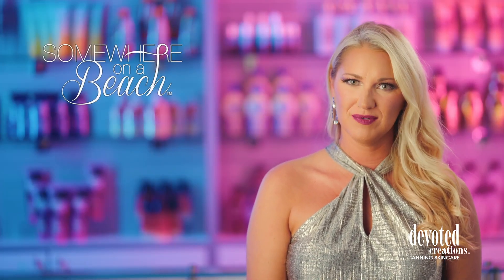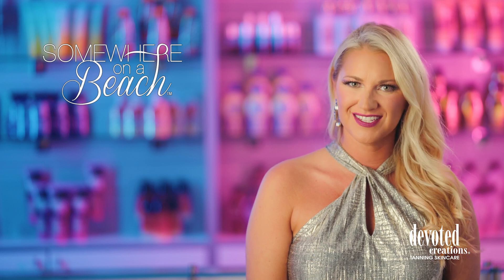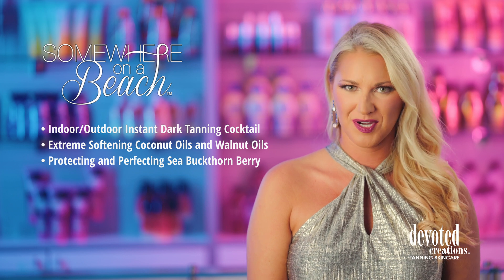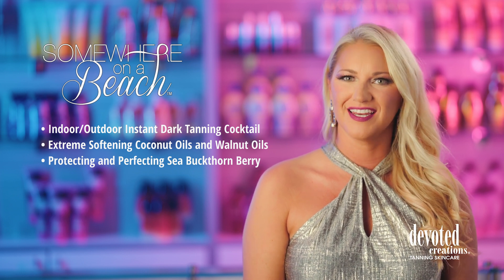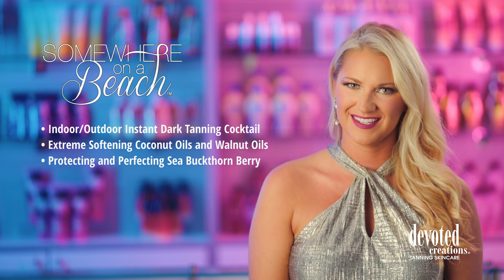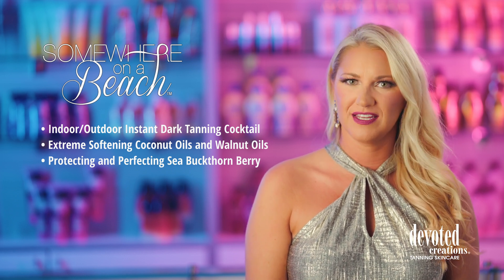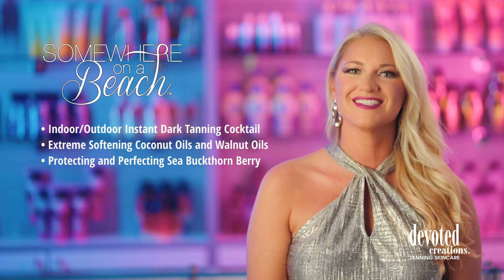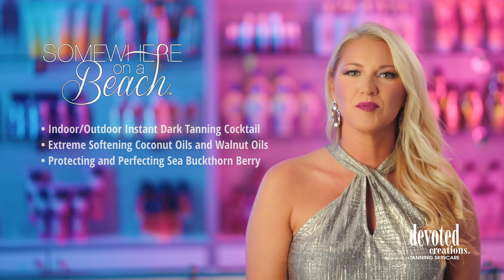Somewhere on a Beach™ | Devoted Creations | Aroga.eu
Somewhere on a Beach™ is a part of Devoted Creations Collection.

Infused with Coconut Oils & Sea Buckthorn Berry.

If you dream of high tides and good vibes, palm trees and 80 degrees, good times and no tan lines… Then look no further than Devoted Creations’ Somewhere On A Beach™! This intoxicating tropical formula will keep your skin hydrated, toned and tanned! If you’re looking for the perfect tanning cocktail, then order up a bottle of liquid sunshine. With Somewhere On A Beach™ it’s TAN o’clock ALWAYS!

FEATURES:

• DHA-Free bronzers provide streak free/stain free results
• Sea Buckthorn Berry protects skin from free radical damage
• Coconut & Walnut Oils provide skin softening and hydration properties
• Enriched with BB Cream to prime, mattify and perfect skin
• Can be used indoor/outdoor
• FreshTek™ deodorizes and eliminates after tan odor.

BENEFITS:

• Powerful tanning intensifiers coupled with deep natural bronzers allow for a streak-free/ stained-free bronzed result without the use of DHA
• Advanced Matrixyl Synthe 6™ – Powerful anti-aging peptide that reduces the appearance of fine lines and wrinkles for long lasting results
• Sea Buckthorn Berry – Utilizes high levels of Vitamin C, Omega 3, 6, 7, and 9 to help protect skin against free radical damage
• Coconut & Walnut Oils – Intense skin softeners and hydrators help to keep your tanning results lasting longer, while improving the overall appearance of your skin
• Black Tea – Strong antioxidant with astringent properties that helps to reduce blemishes
• Body Fit™ Technology – Reduces the appearance of cellulite and restores firmness
• MelaTime™ – Boost Melanin production for faster, darker results
• Tattoo & Color Fade Protection – Protects the color and luster of tattoos and tanning results
• FreshTek™ – Proprietary blend of deodorizing and skin freshening ingredients
• Blended with multiple accelerators that work to target melanin production and achieve fast, dark tanning results.
FRAGRANCE: Tropical Tantini

PRODUCT ACTION: Tan Enhancer, DHA Free Bronzer, Cosmetic Bronzer

Bottle: 12.25 US fl. oz. (360mL) / Packet: 0.5 US fl. oz. (15mL)

INGREDIENTS: Aloe Barbadensis Leaf Juice, Propanediol, Panthenol, Dimethicone, Isopropyl Myristate, Cetyl Alcohol, Parfum, Glyceryl Stearate, Sodium Acrylate/Sodium Acryloyldimethyl Taurate Copolymer, Glycerin, Cocos Nucifera Oil, Juglans Regia Seed Oil, Camellia Sinensis Leaf Extract, Tyrosine, Tapioca Starch, Coco-Glucoside, Caprylyl Glycol, Alcohol, Glaucine, Acetylarginyltryptophyl Diphenylglycine, Dimethicone Crosspolymer, Hydroxypropyl Cyclodextrin, Palmitoyl Tripeptide-38, Butylene Glycol, Palmitoyl Tripeptide-40, Hippophae Rhamnoides Fruit Oil, Caffeine, Water/Aqua/Eau, Fucus Vesiculosus Extract, Centella Asiatica Extract, Carnitine, Coenzyme A, Bupleurum Falcatum Root Extract, Ascorbic Acid, Acetyl Tyrosine, Hydrolyzed Vegetable Protein, Adenosine Triphosphate, Oleoyl Tyrosine, Oleic Acid, Potassium Caproyl Tyrosine, Tocopherol, Phenoxyethanol, Ethylhexylglycerin, Biosaccharide Gum-1, Polysorbate 80, Linalool, Coumarin, Citronellol, Hydroxycitronellal, Benzyl Salicylate, Alpha-Isomethyl Ionone, Limonene, Mica, Iron Oxide, Red 33 (CI 17200), Red 40 (CI 16035), Yellow 5 (CI 19140), Green 5 (CI 61570)